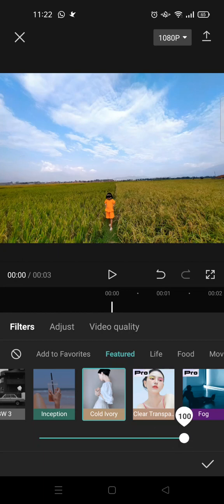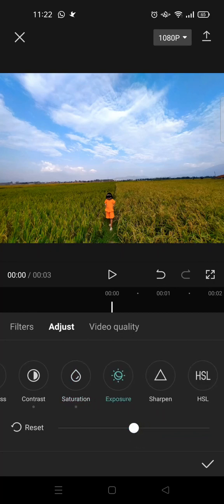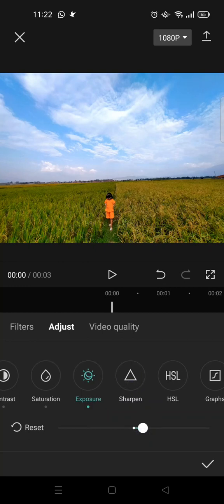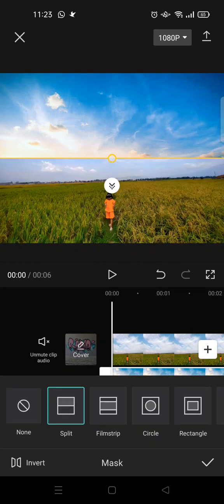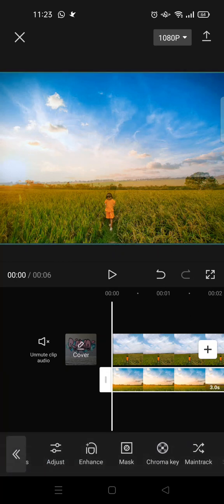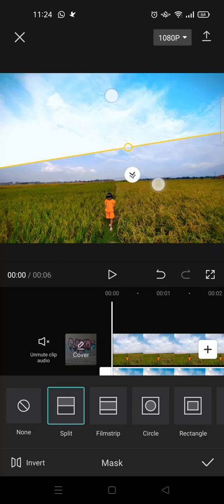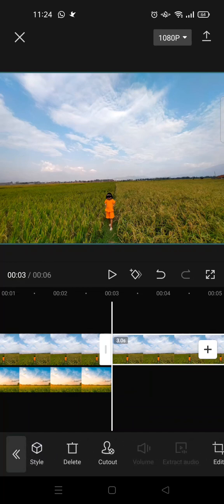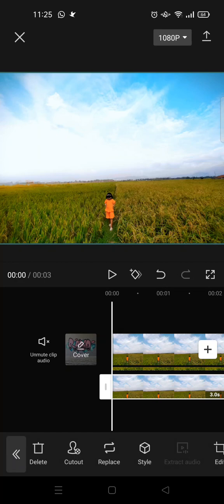How to Edit Your Photos in CapCut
You can actually edit your photos in CapCut, and here's how to do that -S